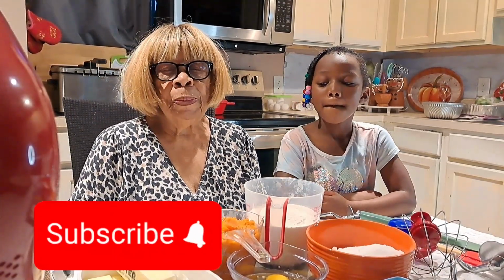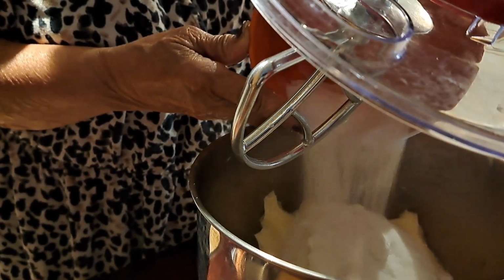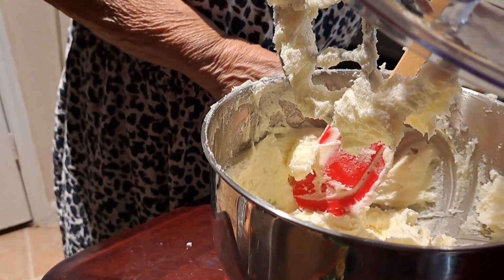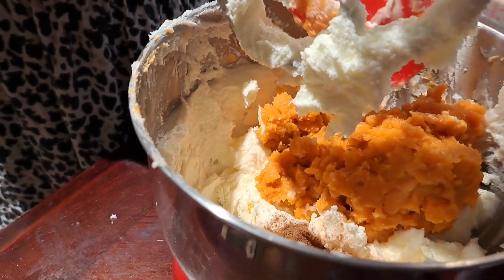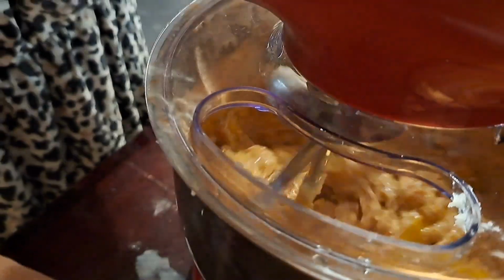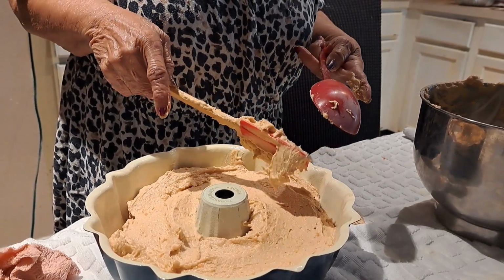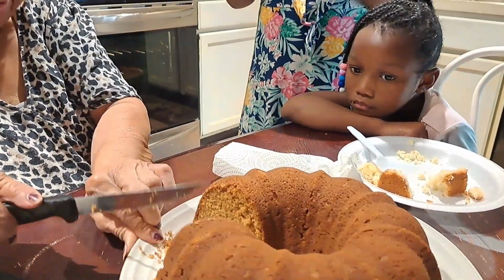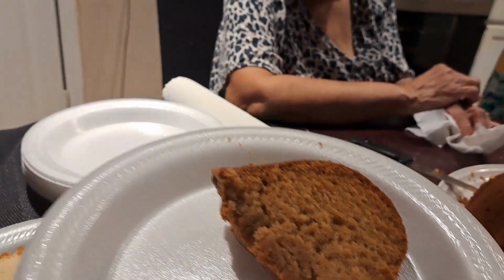Sweet Potatoes Pound Cake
This is a fantastic delicious Pound Cake, if you love sweet potatoes,  you definitely love this Pound Cake...

Recipe Ingredients...

1 pound of butter
2 cups of white Sugar
2 cup of mashed sweet potatoes
4 large eggs
1 teaspoon of vanilla
1 teaspoon of ground Cinnamon
1/2 teaspoon of Nutmeg
1/4 teaspoon of salt
2 teaspoons of baking soda
3 cups of all purpose flour

cream butter and sugar together until light and fluffy, add mashed sweet potatoes, and vanilla beat until well blended,  add Cinnamon and Nutmeg..beat again...then add one egg at a time ..(the batter will look curdled )

add the salt and baking soda to the flour and blend, then add  to the mixture...beat on low speed until combined...

bake on 300 for 1  hour and 20 minutes